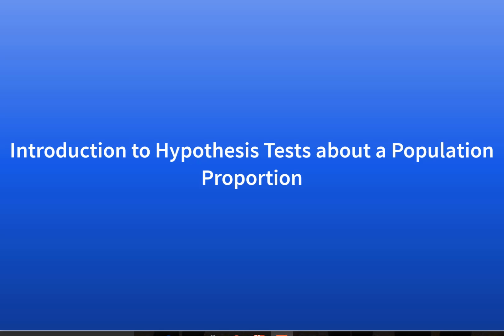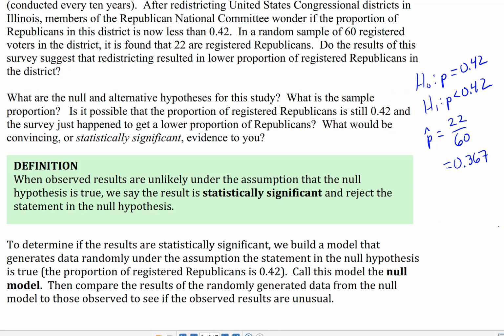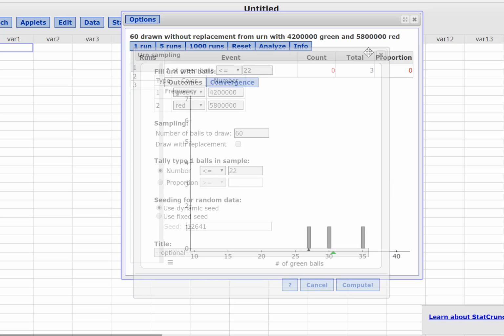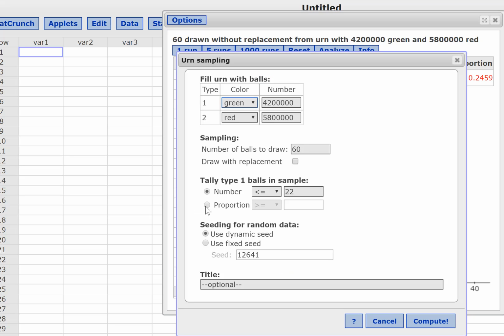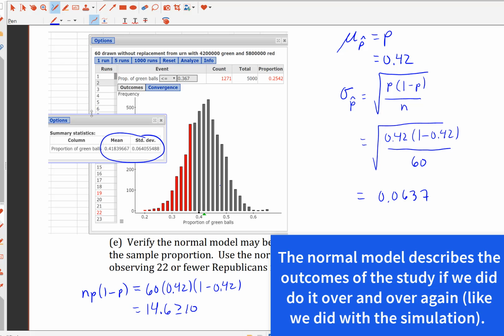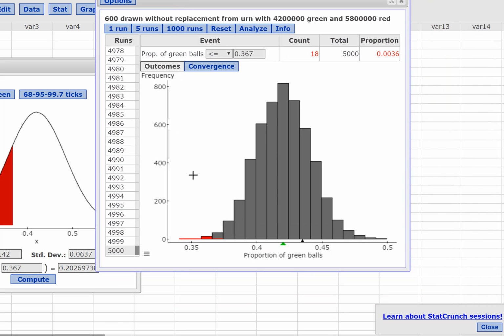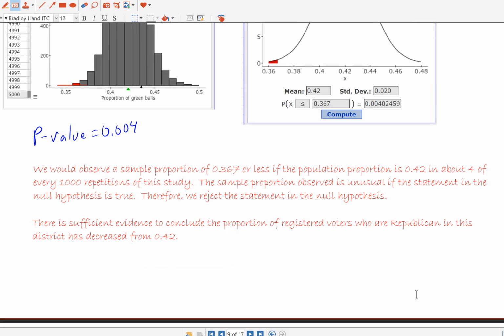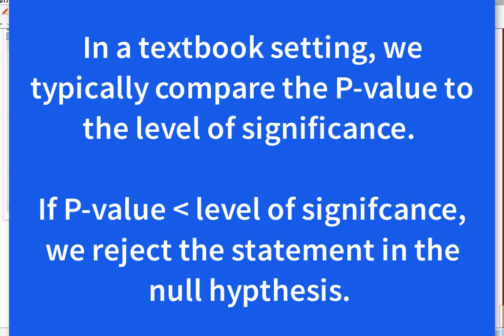Introduction to Hypothesis Tests on a Proportion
Uses simulation to introduce hypothesis testing for a proportion. Then compares this to use of the normal model to find P-values.  Finally, the role of sample size in hypothesis testing is discussed.